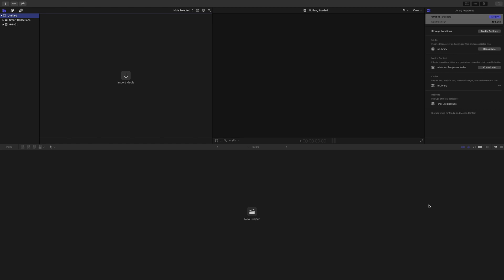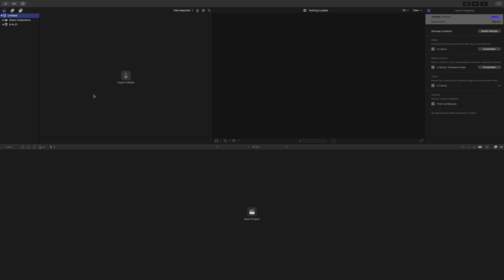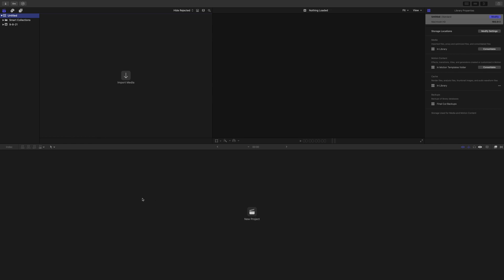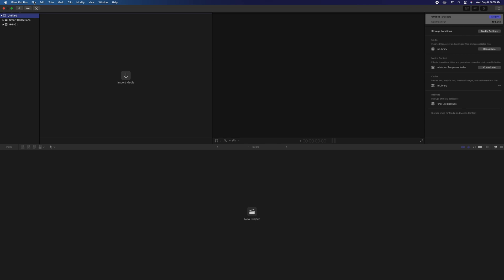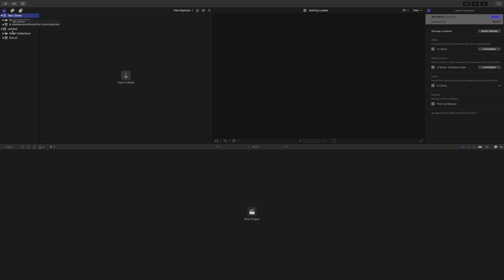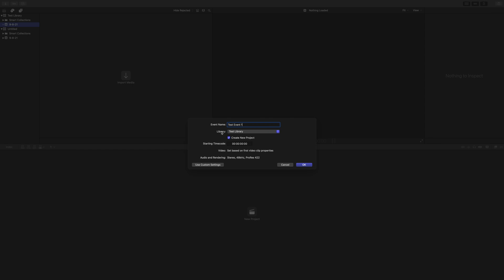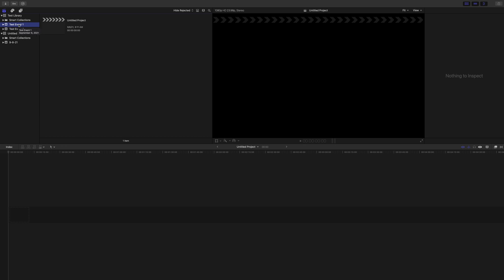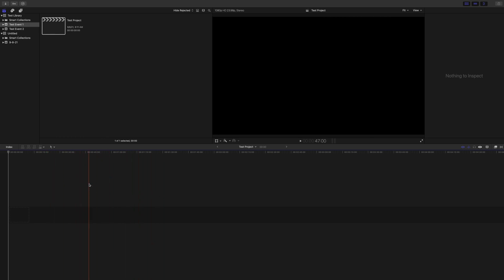FCPX Tutorial 1: Layout & Setting Up Your First Project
In this tutorial, I do a basic overview of the Final Cut Po X layout and how to get started on creating your first library, events, and projects.